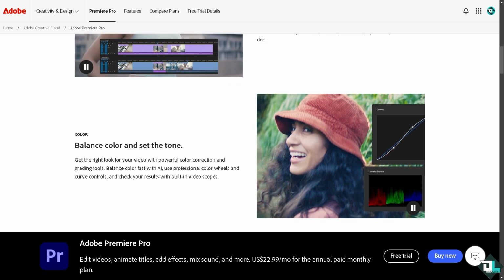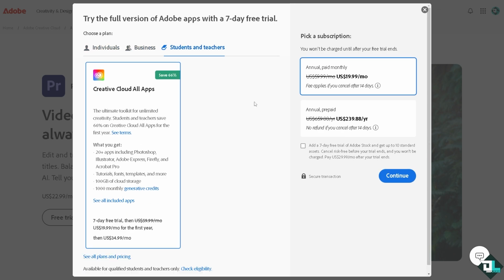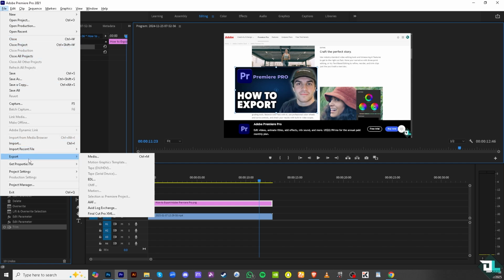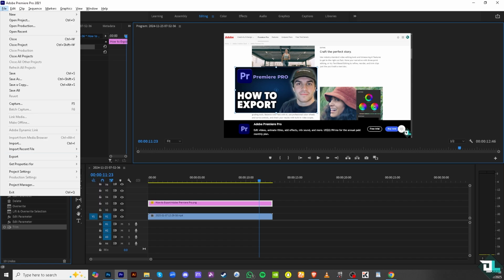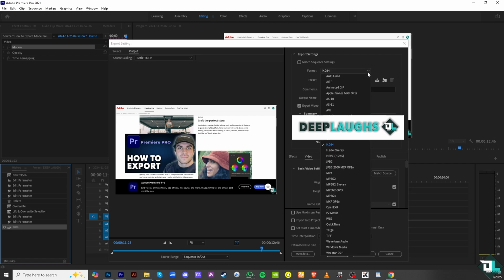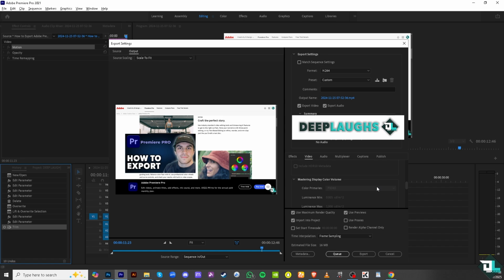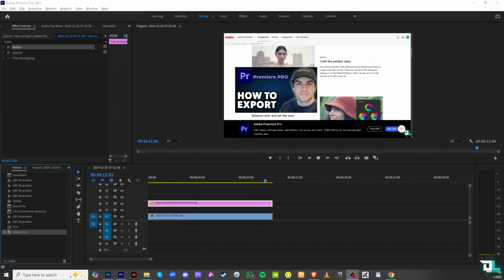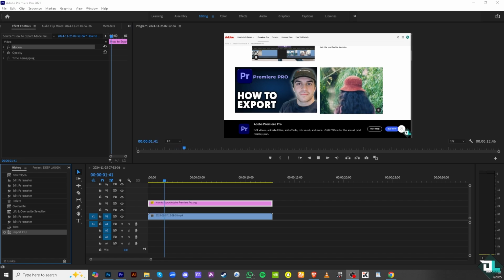How to Export in Adobe Premiere Pro (Full 2025 Guide)